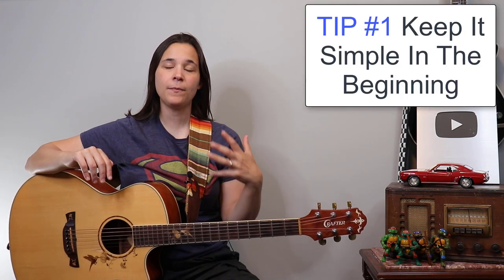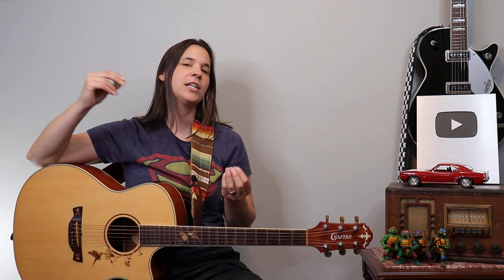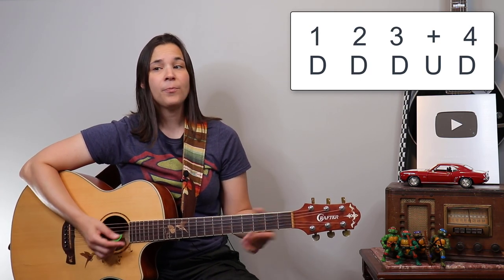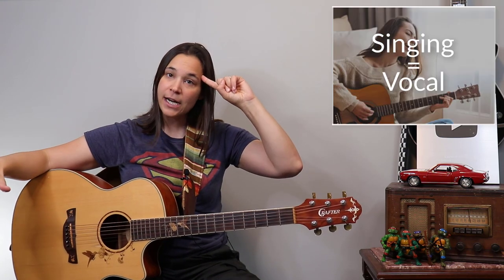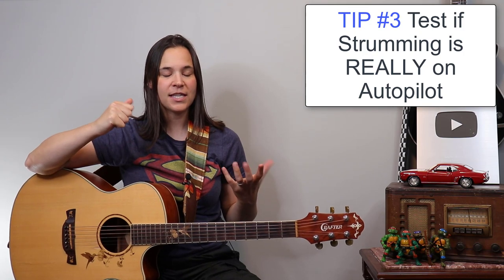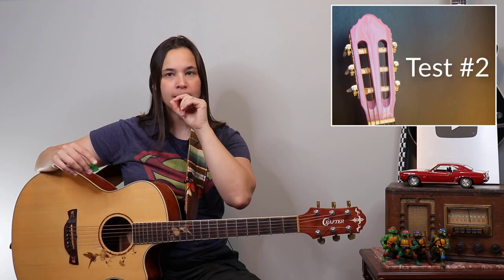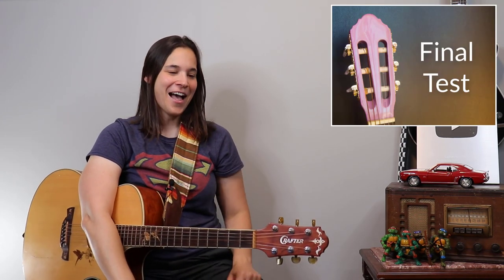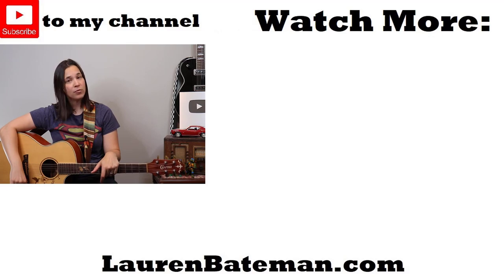TOP 3 TIPS for Strumming AND Singing at the Same Time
Guitar Strumming AND Singing at the SAME Time ✅ Check out Lauren's beginner guitar system

I get asked about guitar strumming and singing at the same time ALL THE TIME. It’s something that so many beginner guitar players want to do, but many don’t quite have the patience to develop. The truth of the matter is, if you want to play guitar and sing at the same time, you strumming hand needs to be on automatic pilot or it’s not going to work.

In this guitar lesson, I’m going to discuss some tips and tricks for how to practice guitar strumming and singing at the same time. I also have a couple of tests at the end that you can run yourself through to see if you are ready to sing and strum your guitar at the same time, or if you need a little more practice.

⏱ How to Play and Sing at the Same Time Chapters: ⏱

0:00 - Intro
0:49 - Strumming and Singing Tip #1
5:14 - Strumming and Singing Tip #2
6:46 - Strumming and Singing Tip #3

Lauren :)